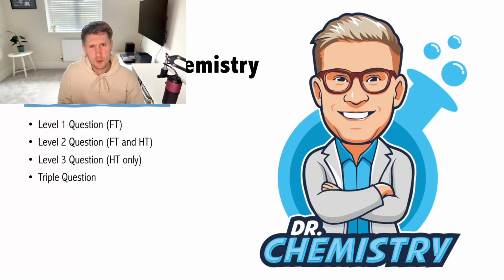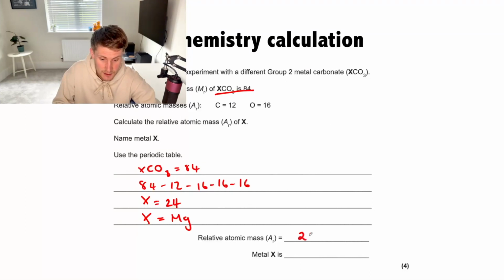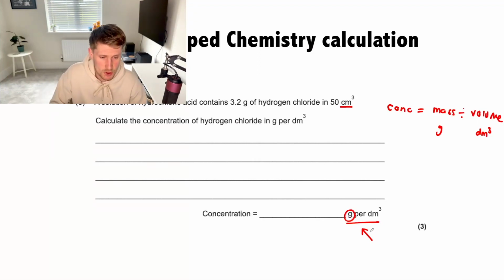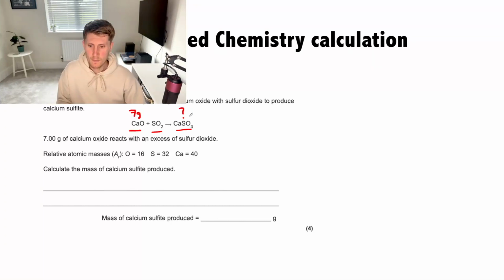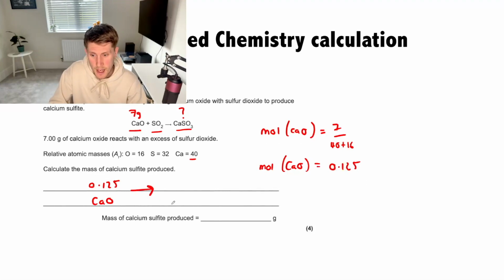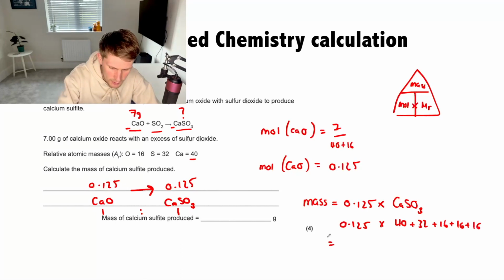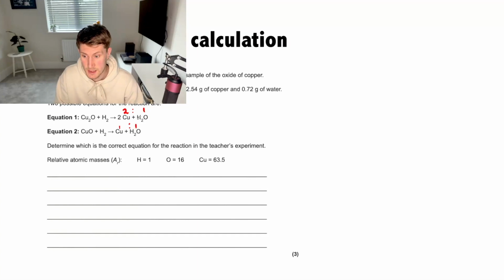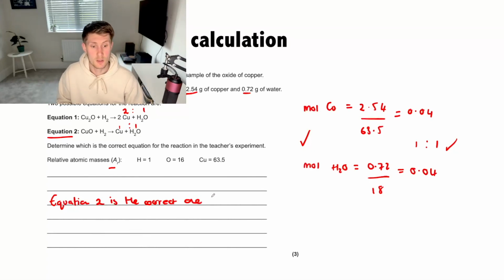Exam Practise - Quantitative Chemistry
The video will take you through a series of exam questions from Quantitative Chemistry from Level 1 to Triple.